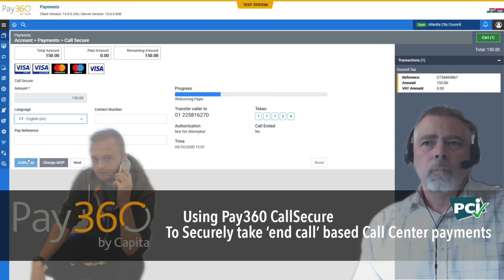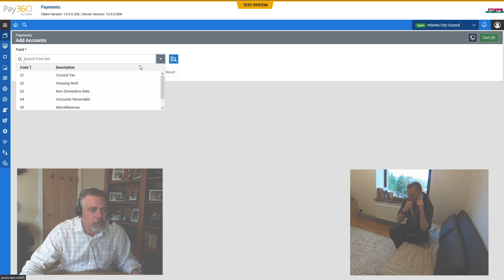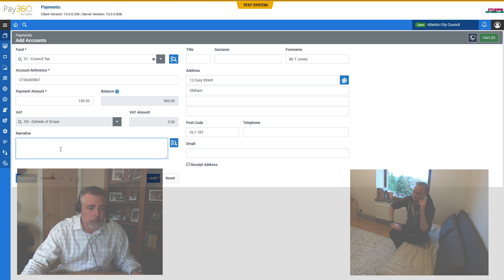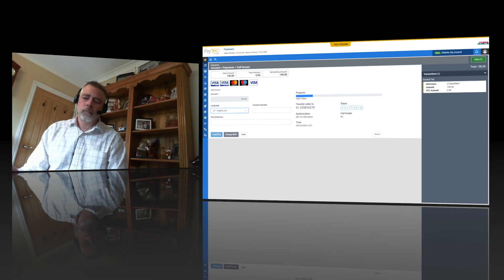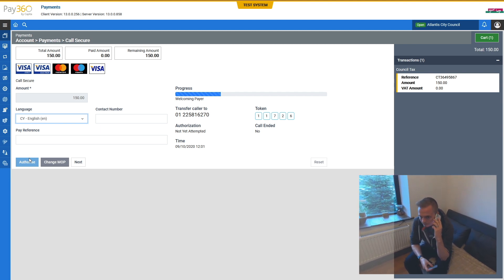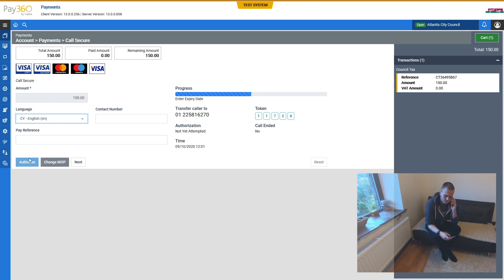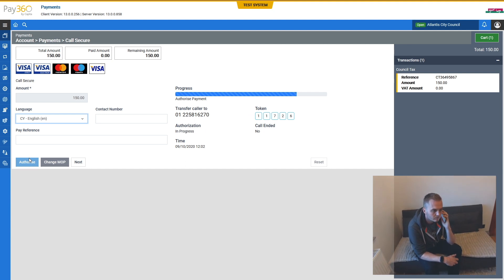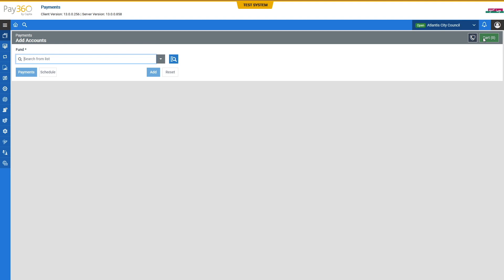Pay360 CallSecure 'End Call' - PCI Call Centre Descoping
Video demo of Pay360's CallSecure application, in this demo configured in 'end call' mode.

The solution will hand the caller off to the automated card entry prompts, and in this example, will end the call after completion.

The solution can also be configured such that it can hand the call back to the operator; or even keep the call centre agent active with the caller at all times!